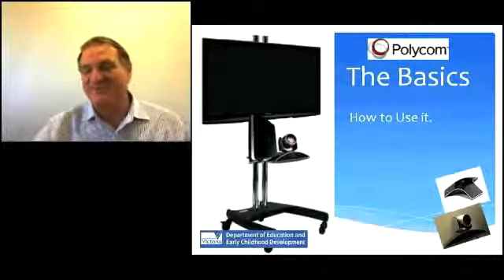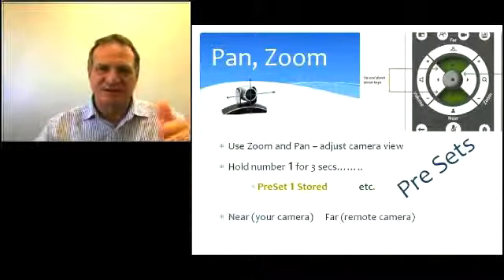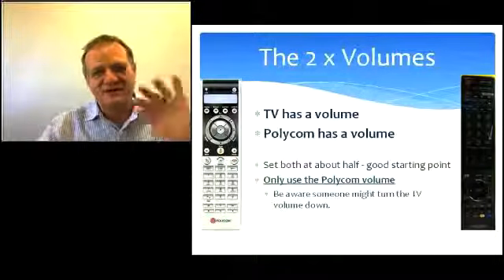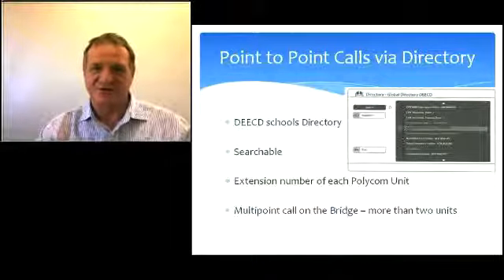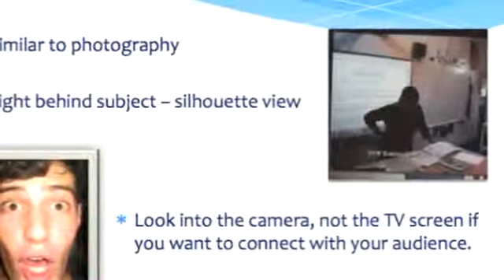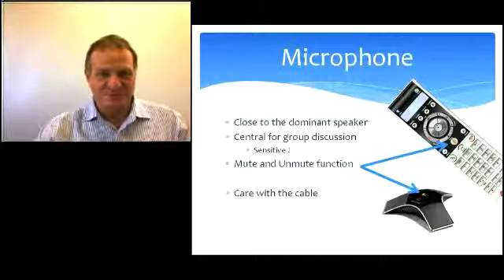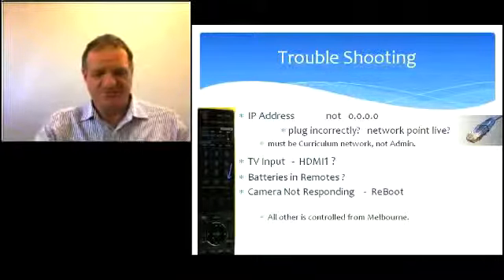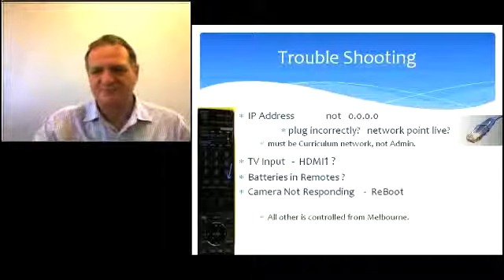Polycom Basics DEECD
An instructional video showing teachers in Victorian Government schools how to basically use their Polycom videoconferencing units.  This is not an official endorsed video by the DEECD.